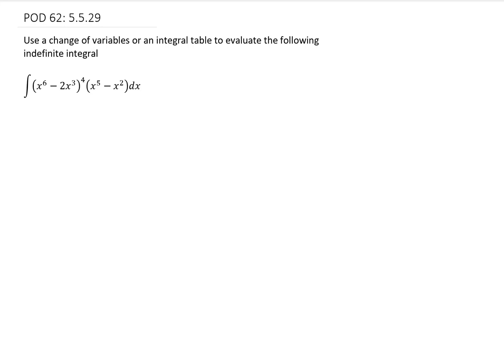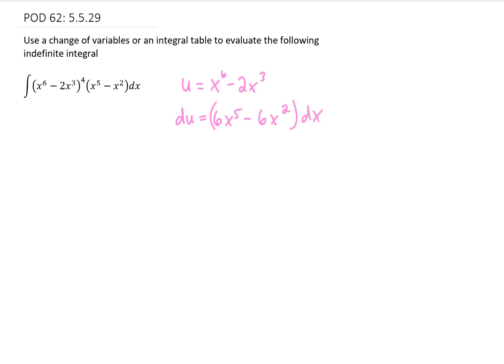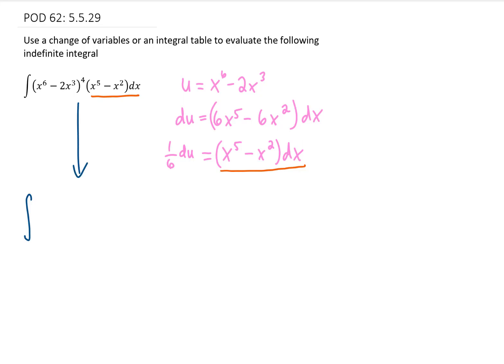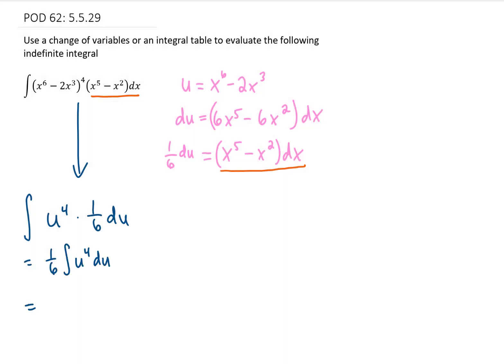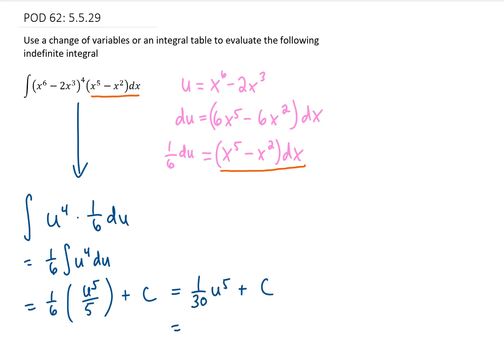Calculus POD 62 Use a change of variables to evaluate the integral ∫(x^6−2x^3 )^4 (x^5−x^2 )dx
U-substitution! Use a change of variables or an integral table to evaluate the following indefinite integral

∫(x^6−2x^3 )^4 (x^5−x^2 )dx